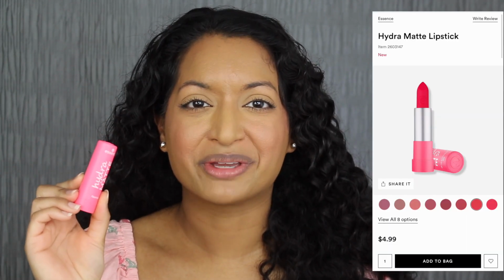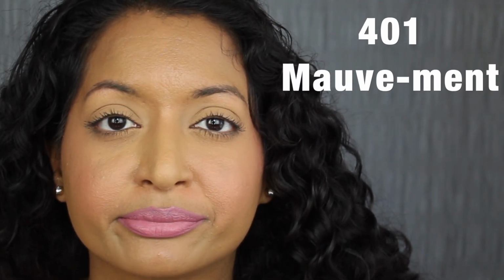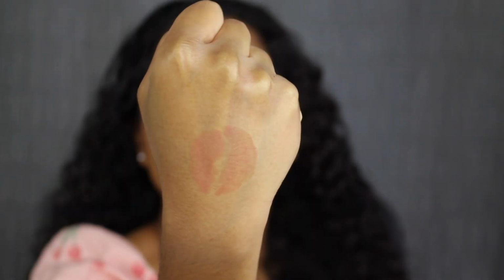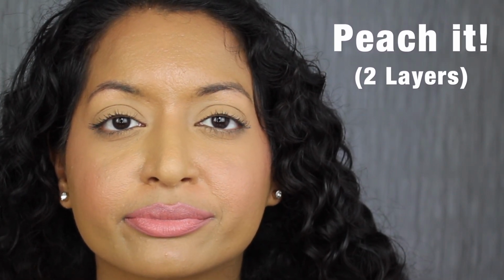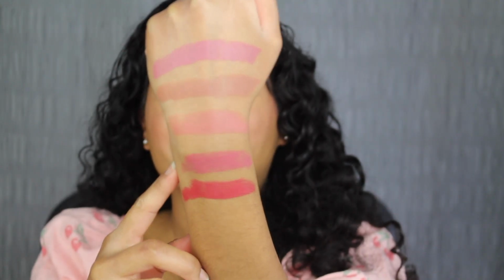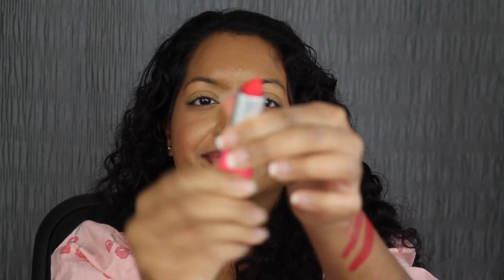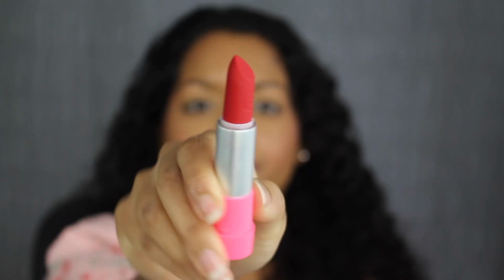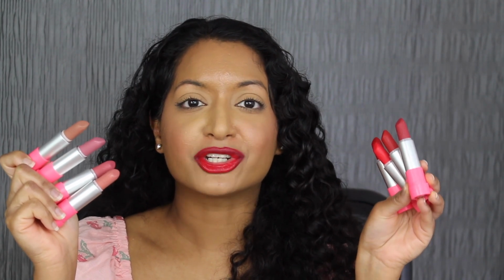Essence Hydra Matte Lipsticks Review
Add me on Instagram: AskCandace.  Each lipstick retails for $4.99 at Ulta Beauty and comes in 8 shades. The formula doesn't feel like anything on the lips. It didn't last throughout my day. I had to reapply after eating and drinking. I hope you all enjoyed this review of the Essence Hydra Matte Lipsticks. Let me know which color was your favorite in the comments down below.

xoxo Candace

Products Mentioned:

Essence Hydra Matte Lipstick